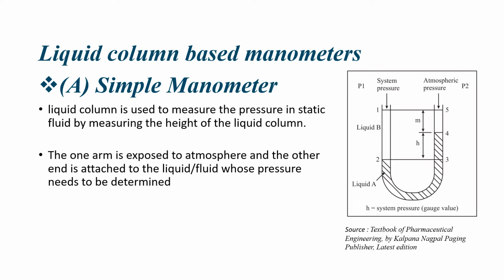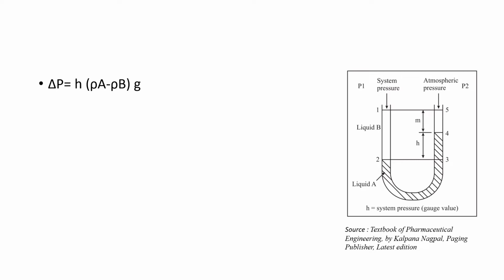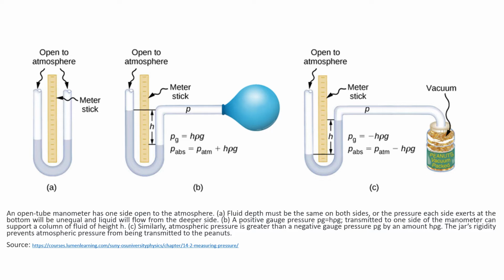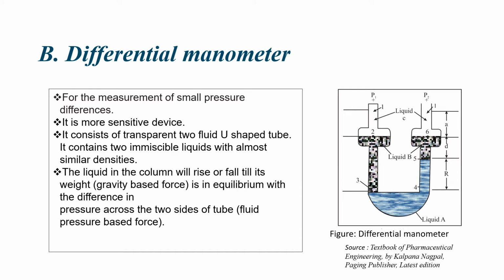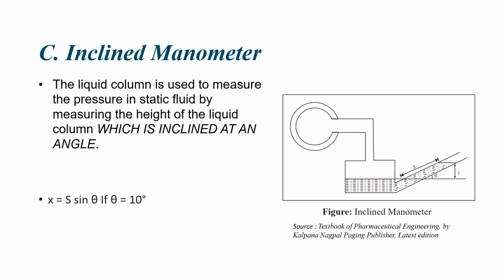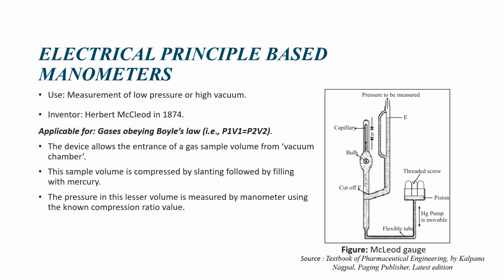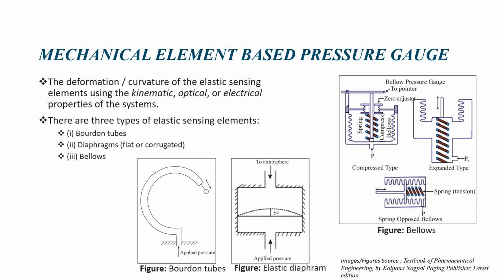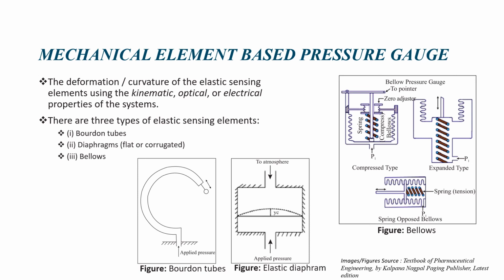Manometer and its types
This video is about Manometer and its types.-Unit 1 a- Flow of Fluids B Pharm III Semester-Pharmaceutical Engineering BP204